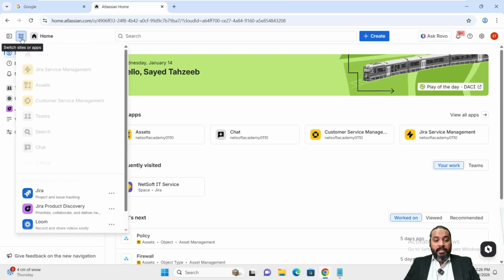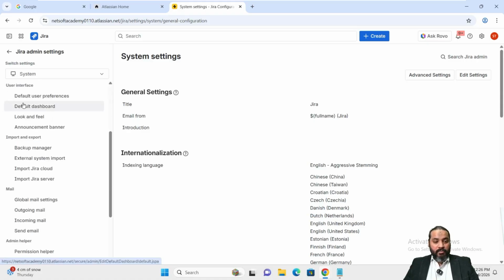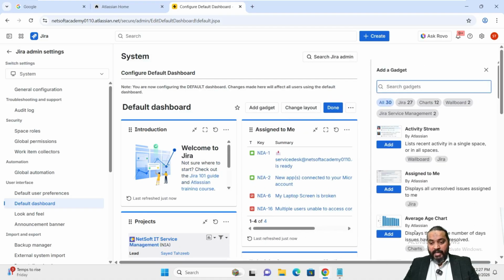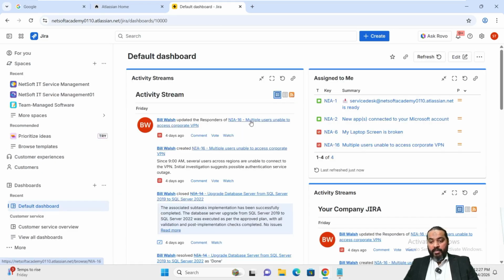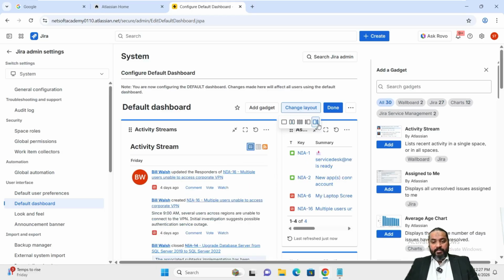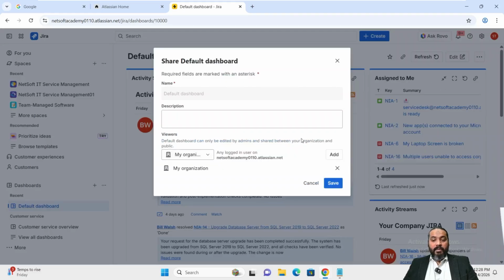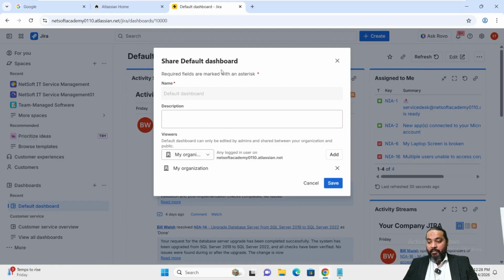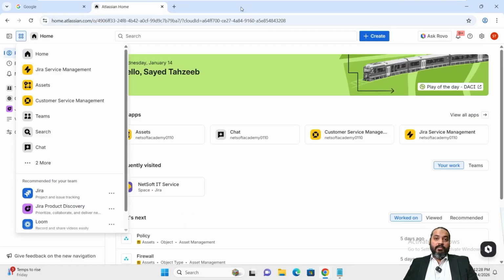Jira Administration for Cloud - Adding a Gadget to the Default Dashboard - Lab 94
In this episode we discuss: How administrators can add an Activity Stream gadget to the Default Dashboard in Jira Service Management using System settings. This step-by-step tutorial covers dashboard layout changes, sharing the default dashboard, and best practices for Jira admins working with Atlassian tools.